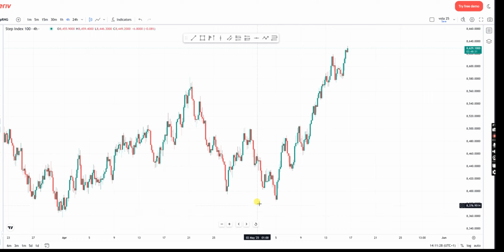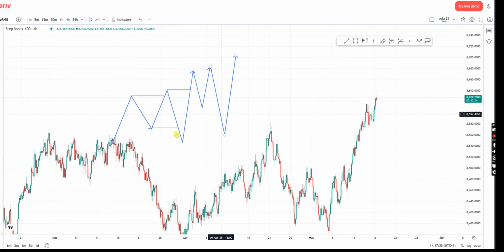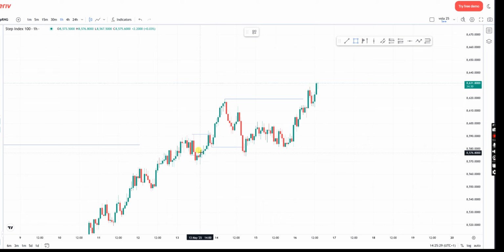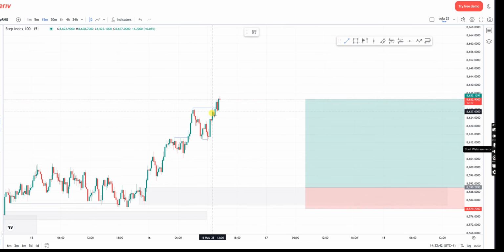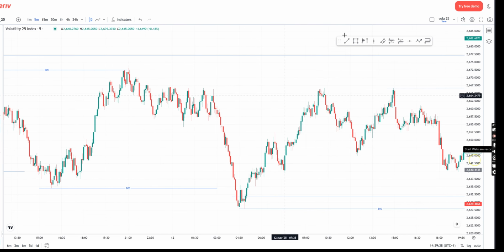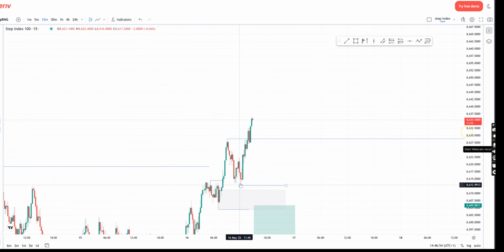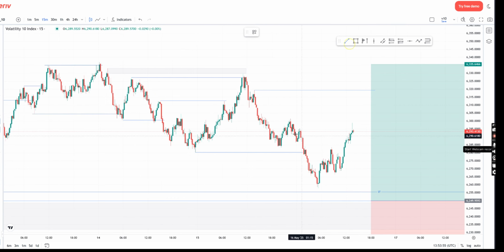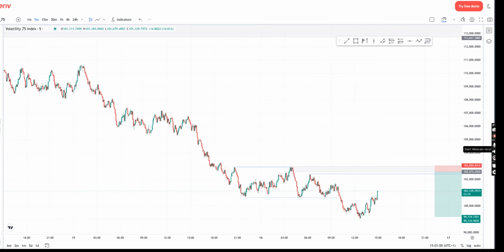How I Analyze the Markets as a Beginner (Understanding Charts: A Beginner’s View)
Understanding Charts: A Beginner’s View
In this video, I walk you through how I analyze the markets as a beginner trader. I’ll share the tools I’m using, what I look for before entering a trade, and the simple approach I’m following to build consistency.

📈 Whether you're just starting out or still refining your strategy, I hope this helps you see that every trader starts somewhere.

💬 Drop a comment if you have questions, suggestions, or just want to share your journey too.

— Darlington